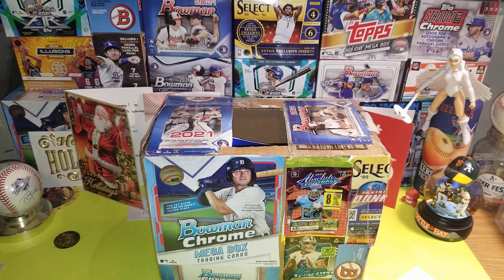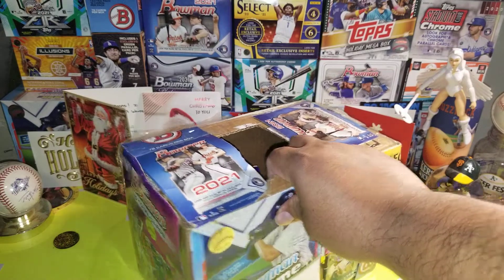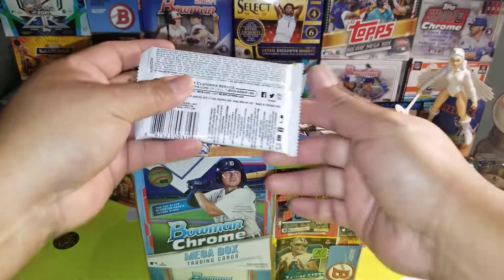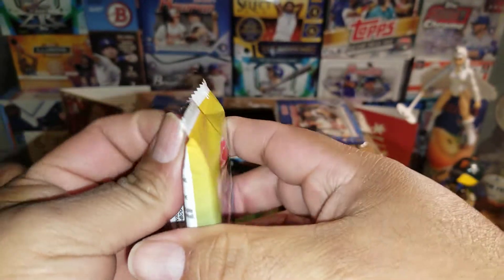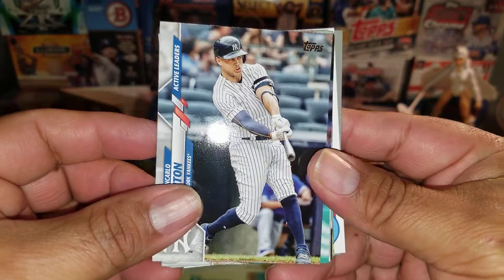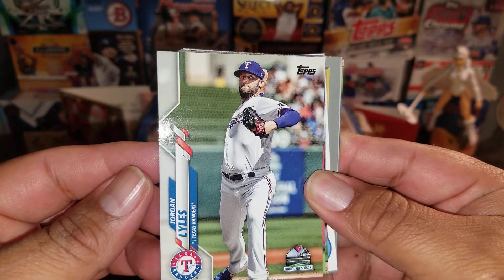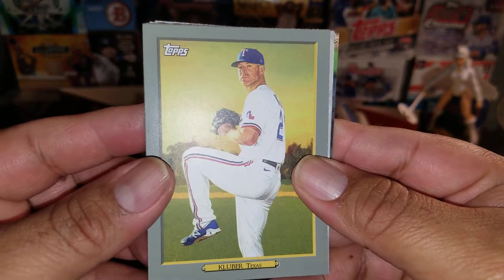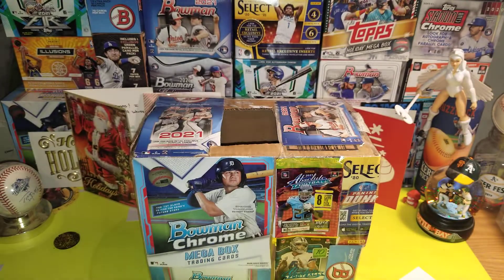💥 MYSTERY BOX MONDAY WHAT'S IN THE BOX 📦📦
Mystery Box card opening what's in the box 📦😁